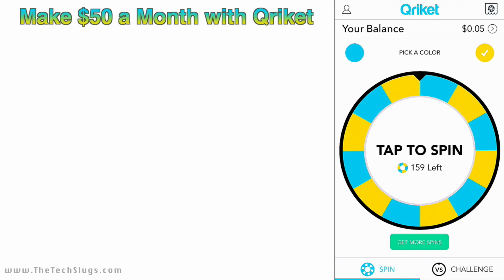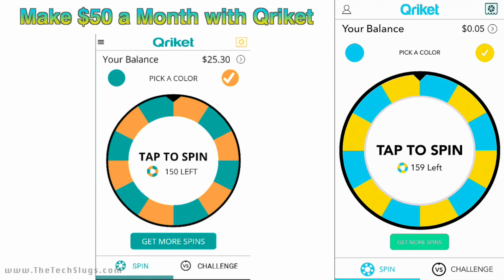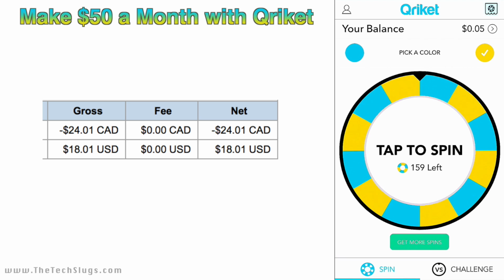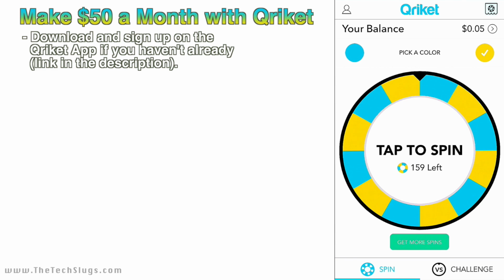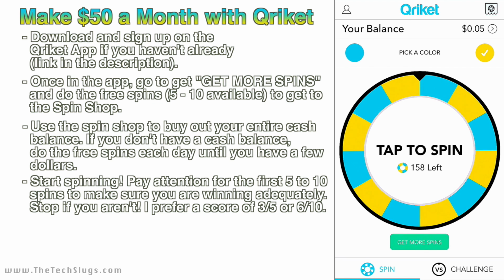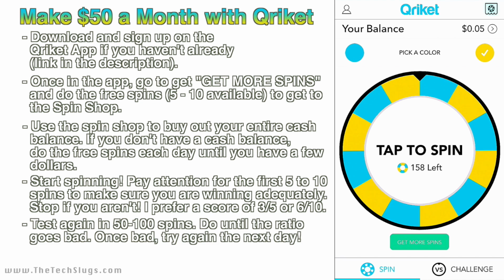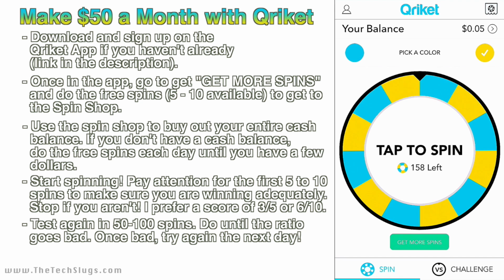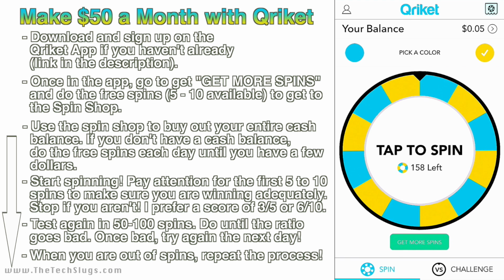How to Make $50 a Month with Qriket! - Make Money with Your Smartphone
Download Qriket:
This is how I am making $50 a month with Qriket. Try it out for yourself.